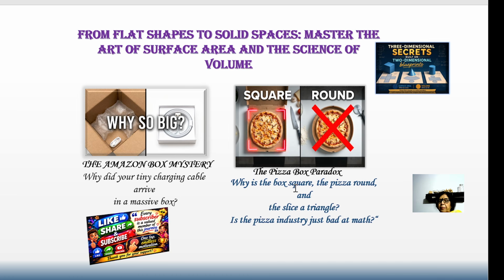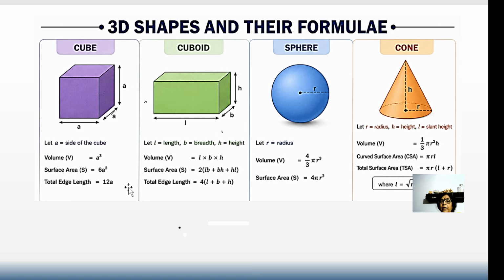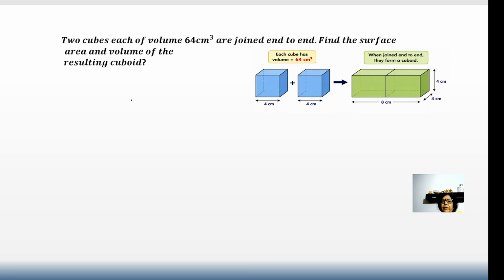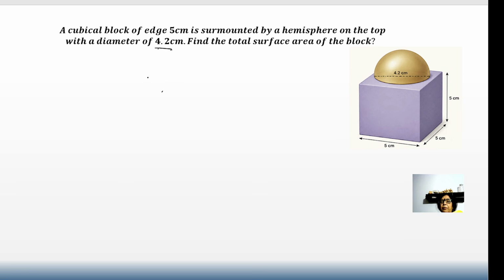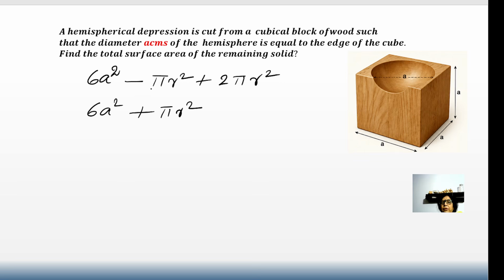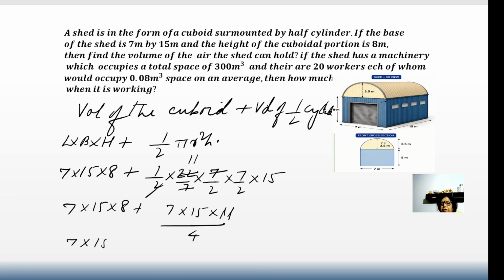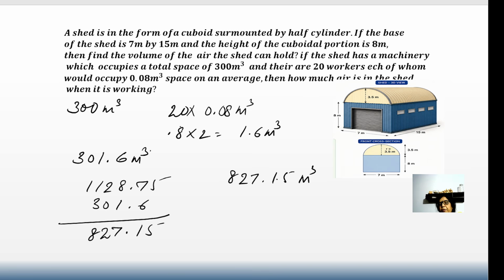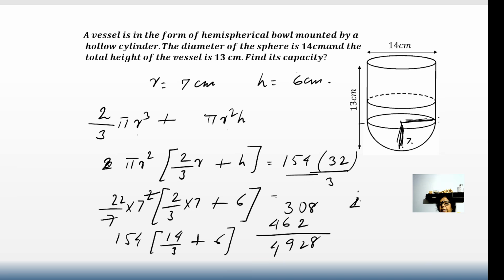Surface Area & Volume Part 1 | Combination of Solids: Surface Area & Volume Calculations | CBSE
**Welcome to Mathlete Minds – Your Ultimate Destination for CBSE Class 10 Mathematics!**

In **Part 1 of the Surface Area & Volume series**, we explore **Combination of Solids** and learn how to calculate the **Surface Area** and **Volume** of composite 3D figures using simple, step-by-step methods.

This lesson is designed according to the **latest CBSE Class 10 syllabus** and focuses on building a strong conceptual foundation while improving problem-solving speed and accuracy.

### 📘 In this video, you will learn:

* Introduction to Combination of Solids
* Identifying exposed and hidden surfaces
* Calculating Total Surface Area (TSA)
* Calculating Volume of Composite Solids
* Step-by-step solutions to important CBSE questions

Whether you're preparing for your **CBSE Board Exam**, school tests, or simply strengthening your concepts, this lesson will make Surface Area & Volume easy and enjoyable.

✨ **Mathlete Minds** is committed to making Mathematics logical, visual, and easy to understand.

**"Every solid has a story—learn to measure it with confidence!"**